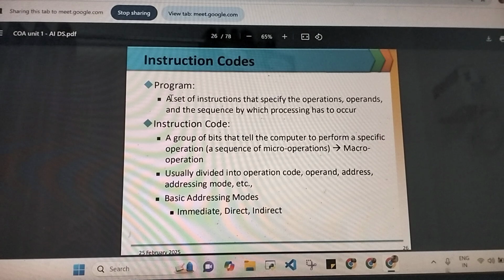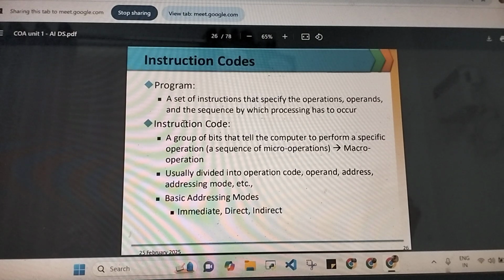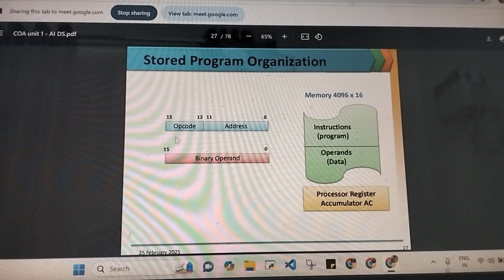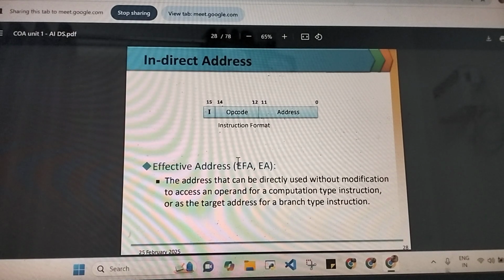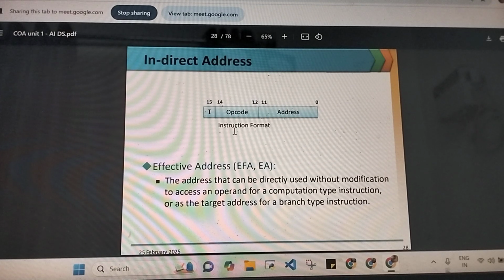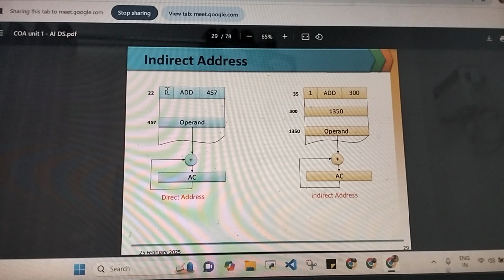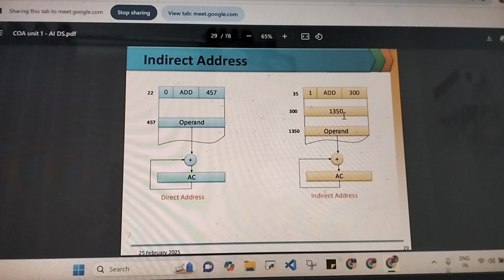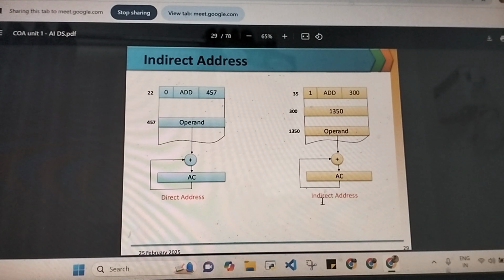COA • Instruction Codes & Addressing Modes